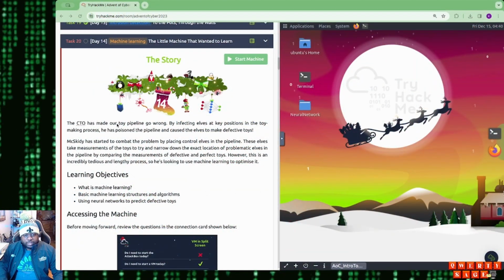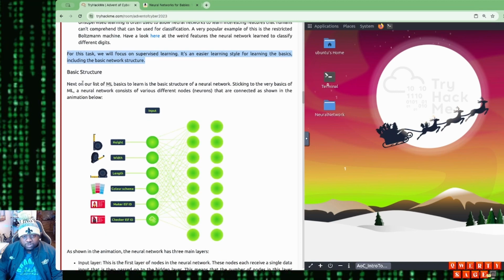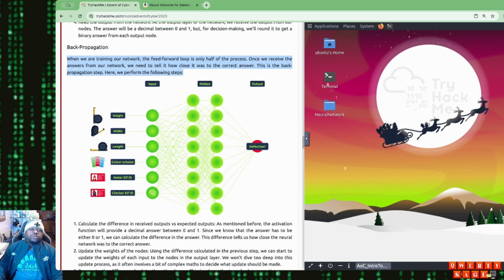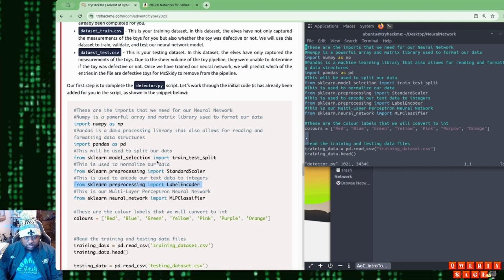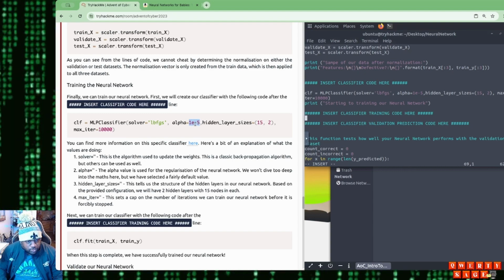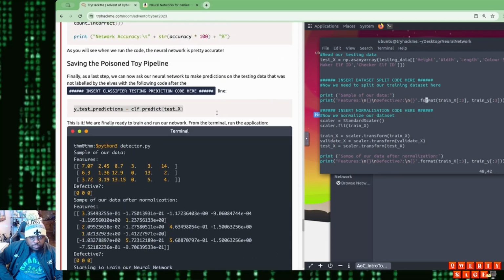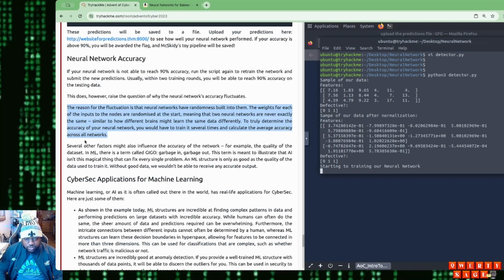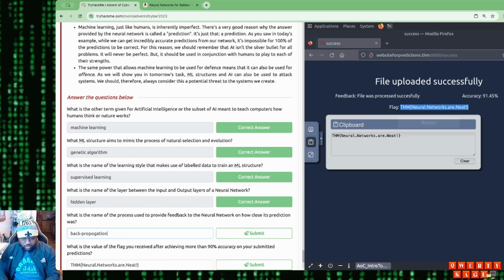TryHackMe - Advent of Cyber 2023 - Day 14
Today, we dive into the world of Machine Learning/Artificial Inteligence.  We use nueral networks and create a python program that we use to train for detecting defective toys at Santa's workshop.